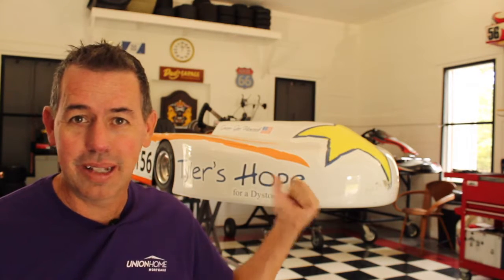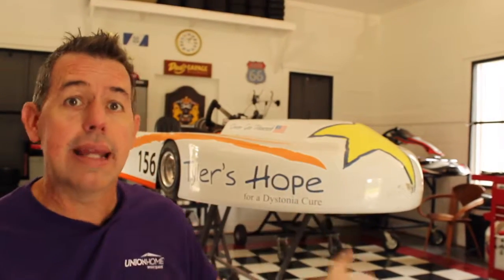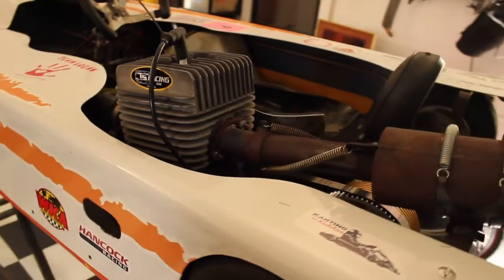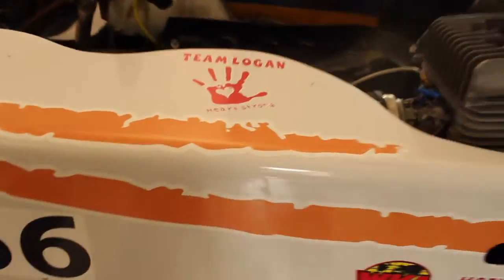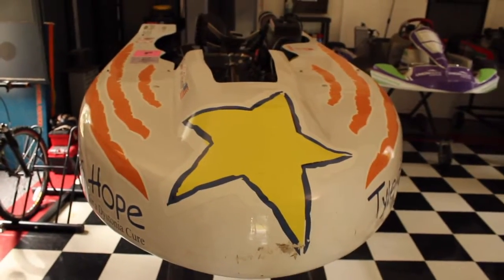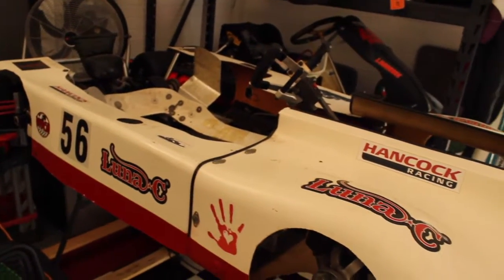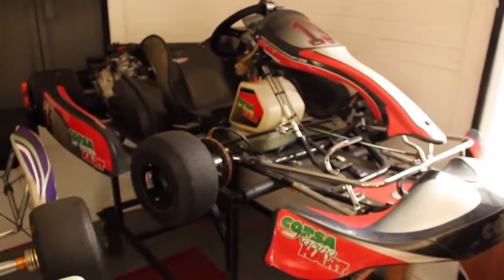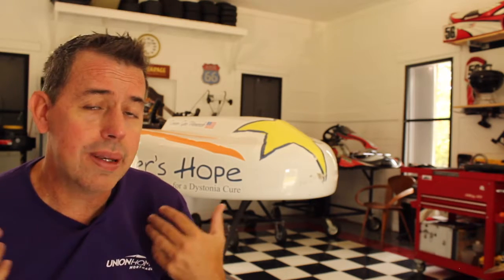Raising Awareness for Dystonia and Tyler's hope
Dystonia is a neurological movement disorder characterized by involuntary muscle contractions, which force certain parts of the body into abnormal, sometimes painful, movements or postures. Dystonia can affect any part of the body including the arms and legs, trunk, neck, eyelids, face, or vocal cords.